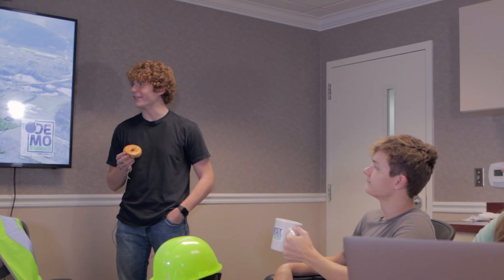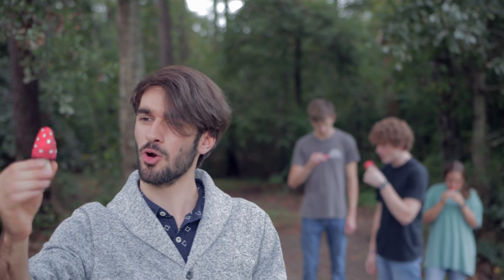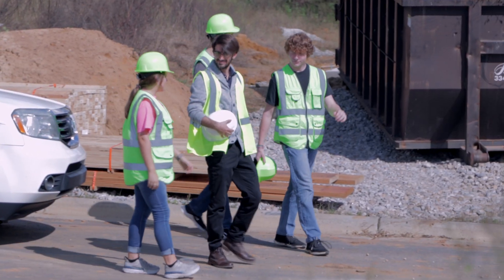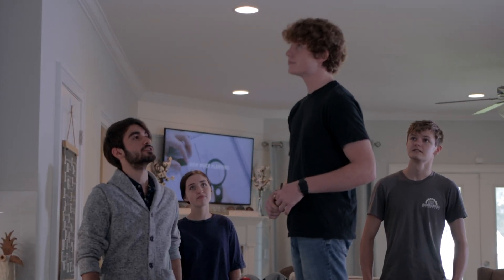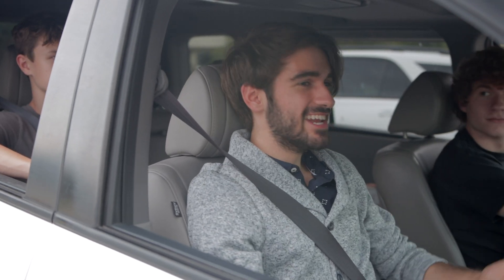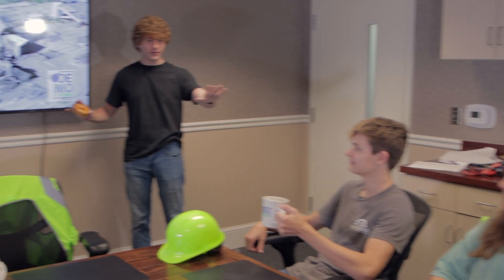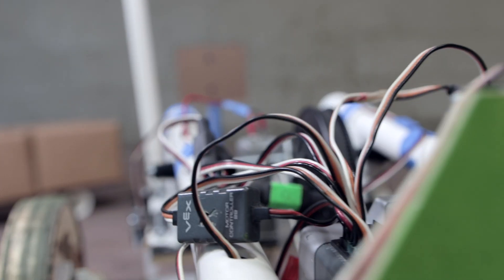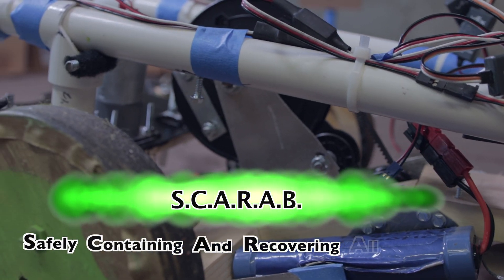Ridgecrest Robotics "Pretty Sure"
This 90-second commercial was created by the 2021 Ridgecrest Robotics video team. Why be "pretty sure," when you can be certain using Ridgecrest's  S.C.A.R.A.B. Robot for your demolition clean-up and recovery needs!